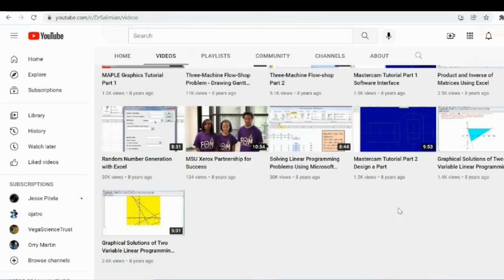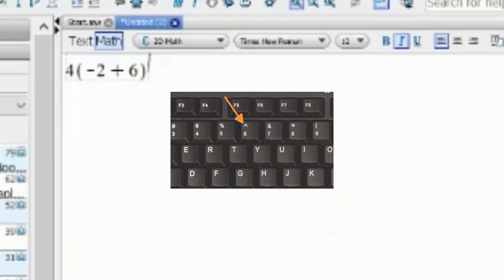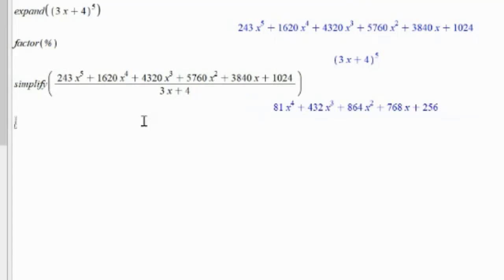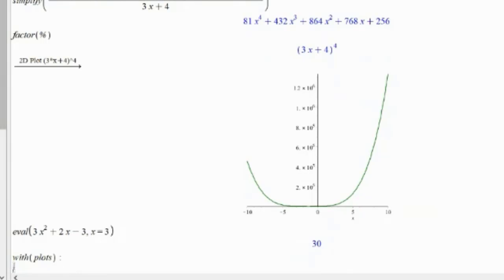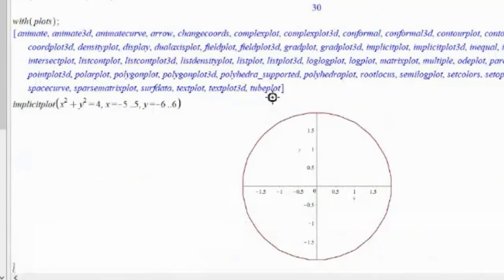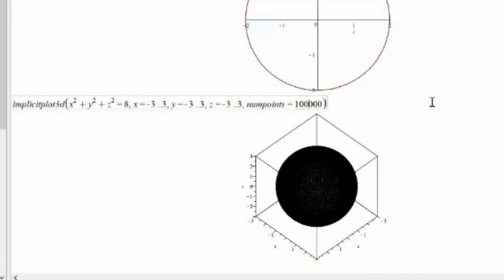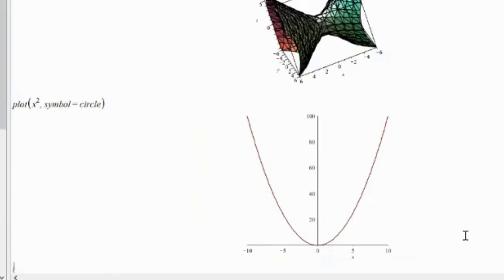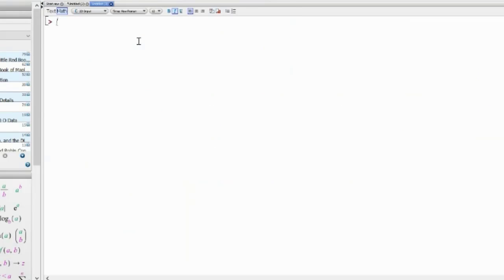Maple 18 Hands on Tutorial - Class Presentation 12-02-2021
Basic Introduction to Maple 18 for the student in the Probability class.